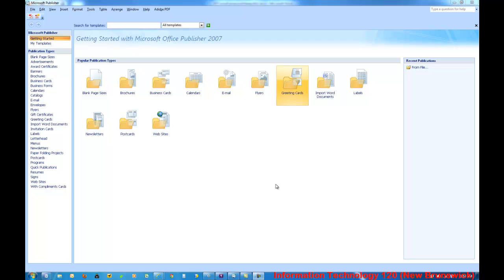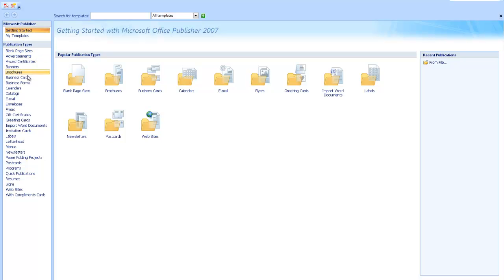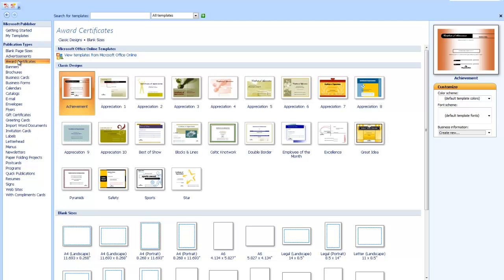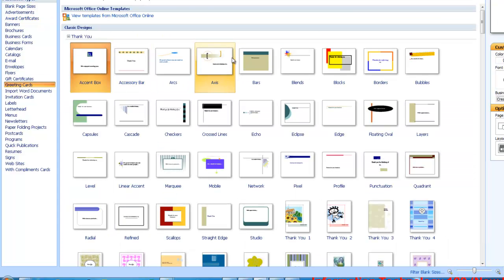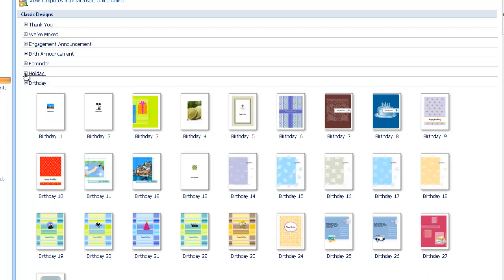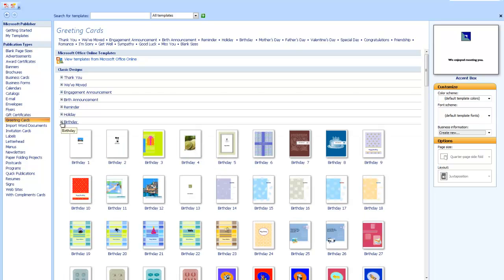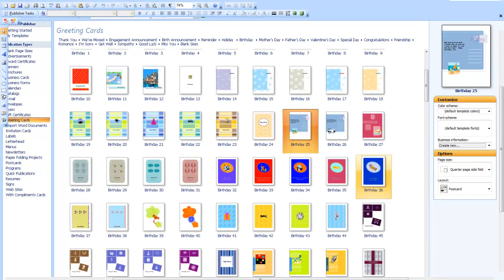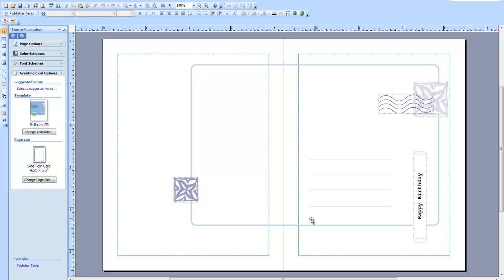Publisher - Tutorial #1 - The Greeting Card Assignment (1 of 3)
Greeting Card Assignment - Getting Started

This video was created for a course called "Information Technology", offered to public school students in the province of New Brunswick.